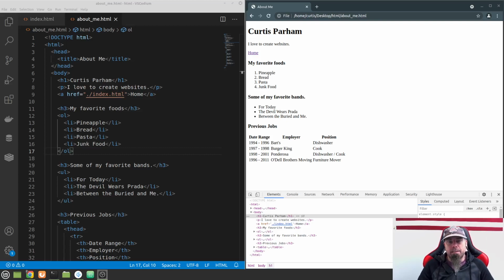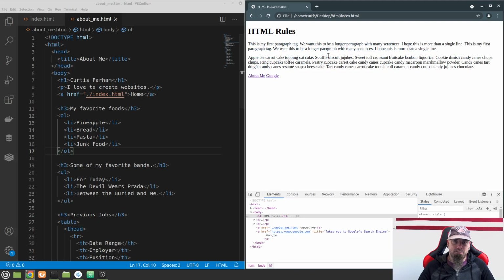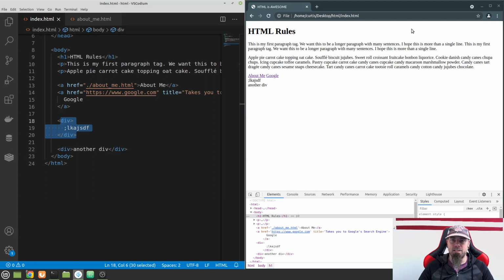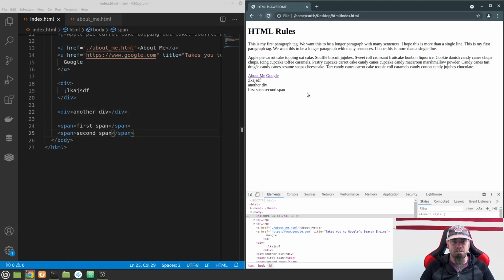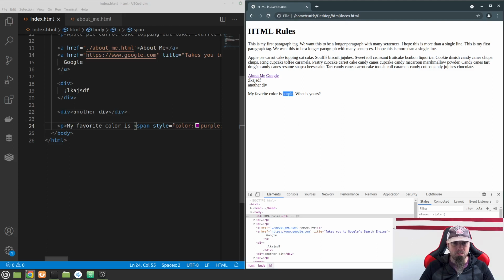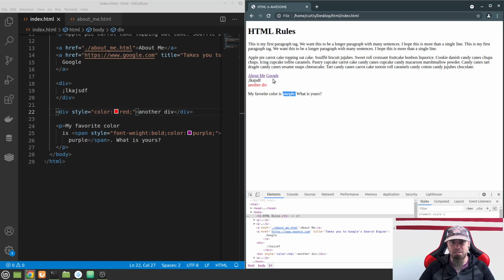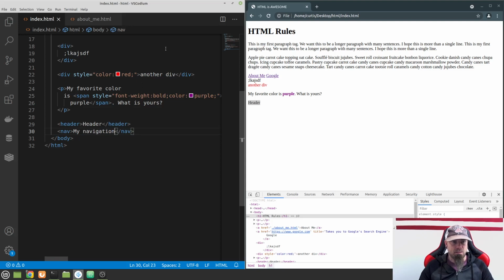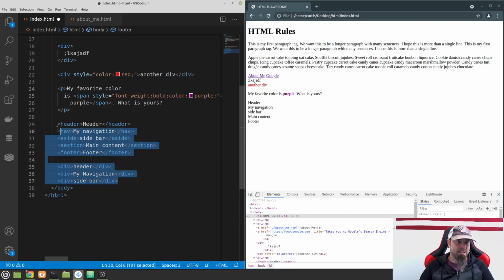Web Dev 1 - 8 Block vs Inline Elements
In this video we learn the difference between block and inline elements. We also take a look at divs and spans. We also touch on HTML5's new semantic variations of divs like header, footer, nav, and sections.

HTML
CSS
Javascript
PHP
OOP PHP
MYSQL
Git
MVC
Node.js
React.js